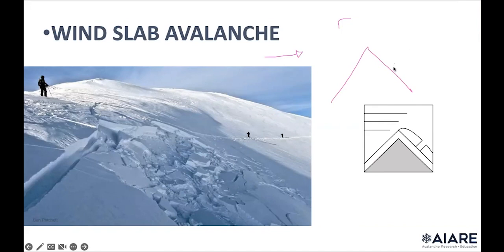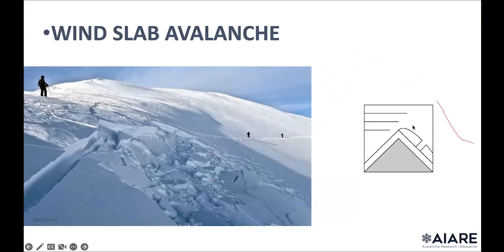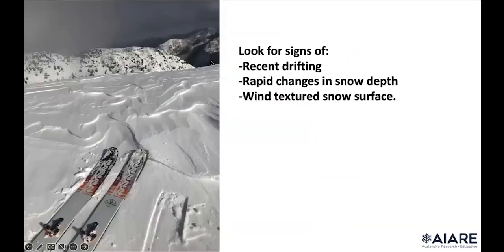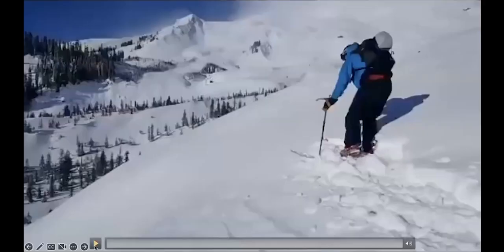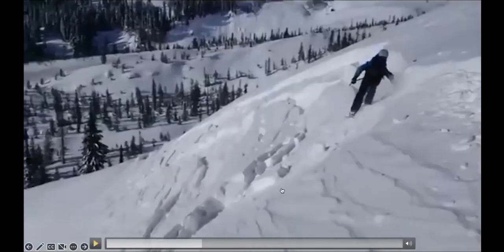Wind Slab Avalanche - Avalanche Types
Wind transports snow from the upwind sides of terrain features and deposits it into thicker drifts on the downwind side. This forms slabs in somewhat predictable and specific locations, such as below the leeward side of ridges or in crossloaded gullies. Wind Slabs can range from soft to hard, thin to thick, and are often smooth, rounded, and sometimes sound hollow. Blowing snow and cracking or collapsing in drifted snow are clear warning signs of the problem.  Wind Slabs can be avoided by sticking to sheltered or wind-scoured areas. Wind Slabs that form over a persistent weak layer (e.g. surface hoar, depth hoar, or near-surface facets) may be termed Persistent Slabs or may develop into Persistent Slabs, in which case, their instabilities will last longer.